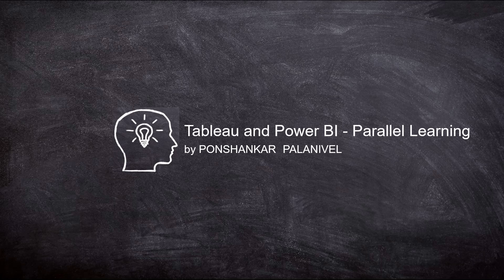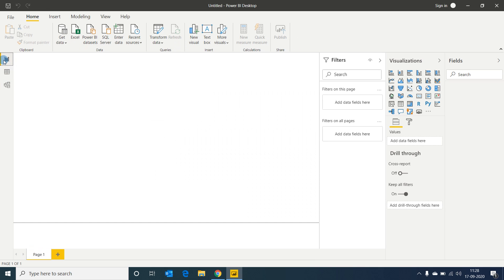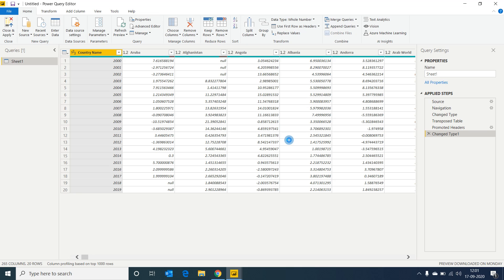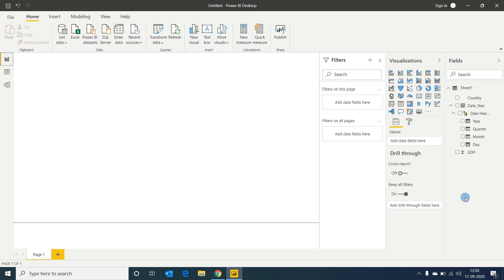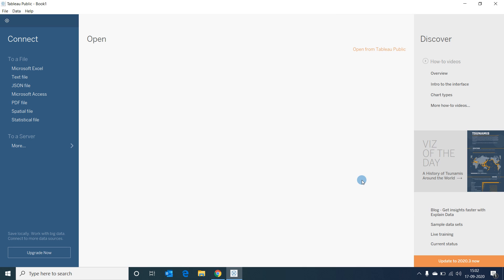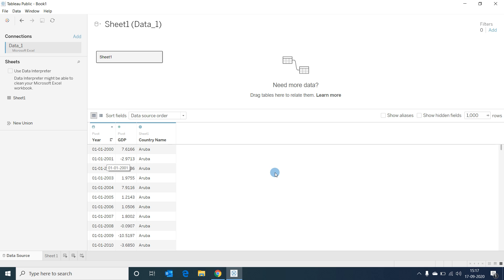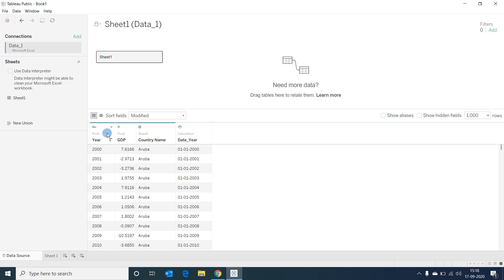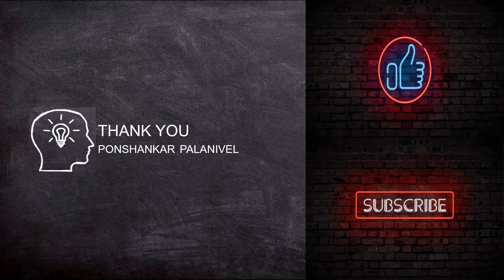Learn Tableau and Power BI| Compare Power BI Tableau| Hands on BI Tool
Learn Tableau and Power BI| Compare Power BI Tableau| Hands on BI Tool video helps you guys learn Power BI and Tableau at the same time. This video provides hands on tableau and power bi working that will help compare tableau with power bi and vice versa. This video will also help in performing power bi end to end project, and end to end tableau project at the foundation level.

The following are the contents in this video.

00:00 – Introduction to Tableau and Power BI parallel learning
01:32 – Power BI Interface & Power BI Data connection
06:04 – Power BI Data transformation
11:32 – Power BI Data visualization
16:00 – Tableau Interface & Tableau Data connection
19:43 – Tableau Data transformation
22:12 – Tableau Data visualization
28:13 – Thank you note

Please comment your questions below, and I will try my best to clarify it.